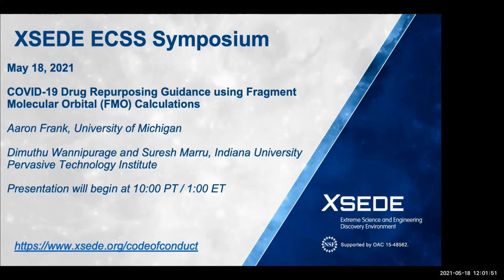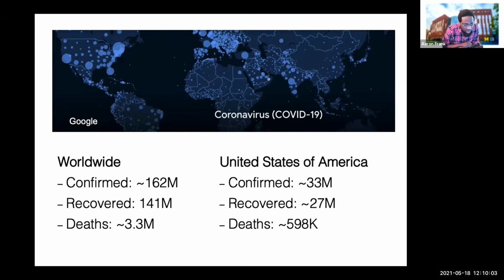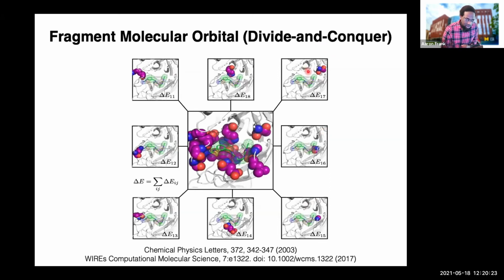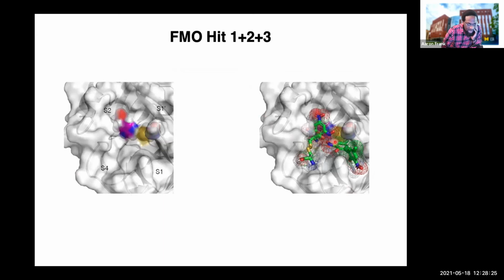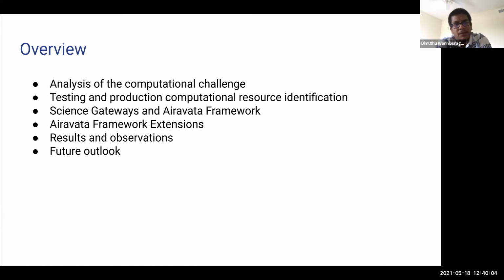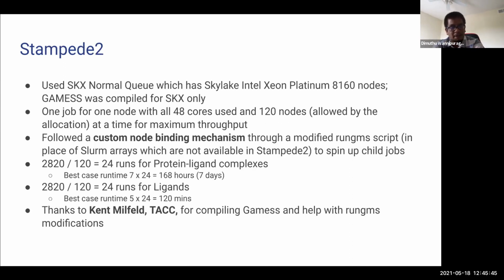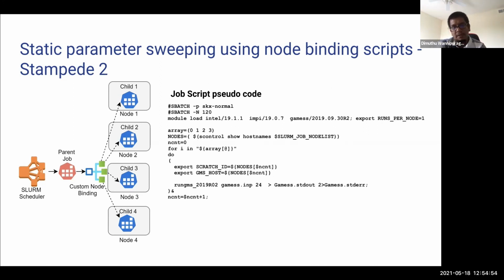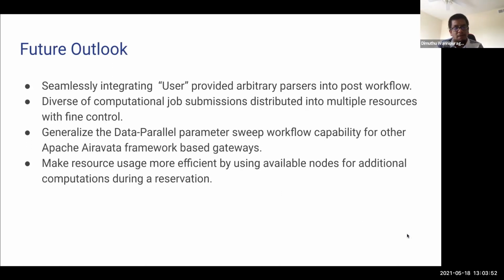COVID-19 Drug Repurposing Guidance using Fragment Molecular Orbital (FMO) Calculations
May 18, 2021 ECSS Symposium
Presented by: Aaron Frank (University of Michigan), Dimuthu Wannipurage (Indiana University Pervasive Technology Institute), and Suresh Marru (Indiana University Pervasive Technology Institute)